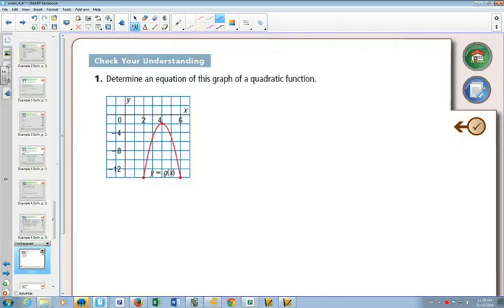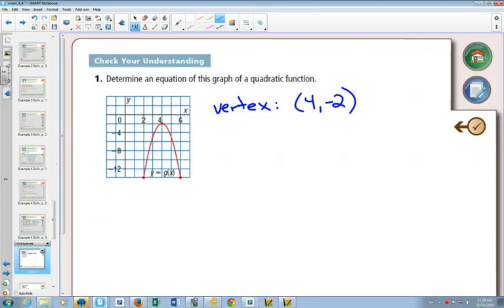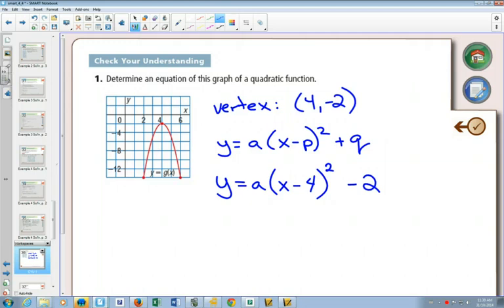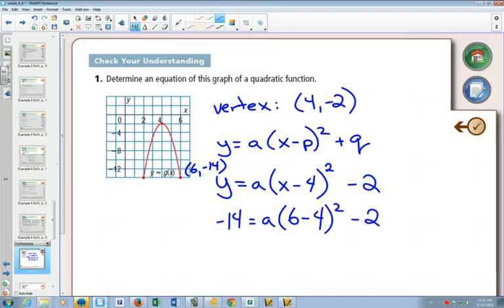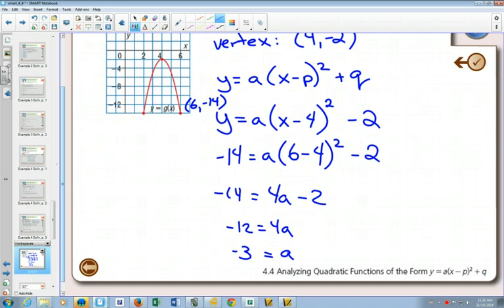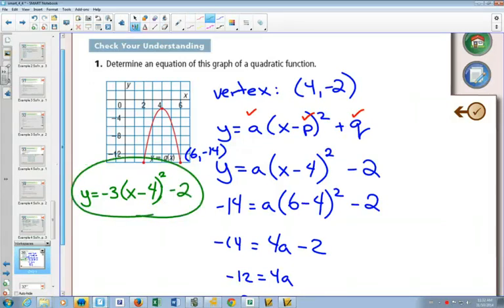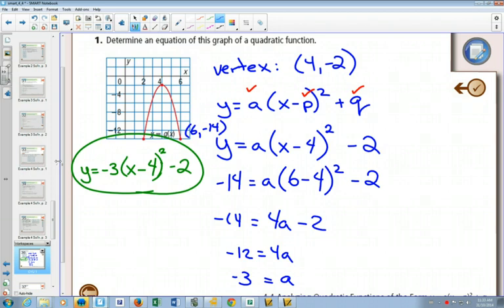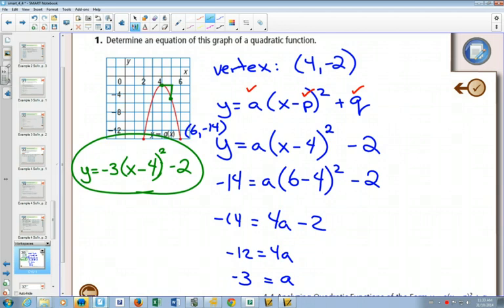30SP 4 4 Example 1